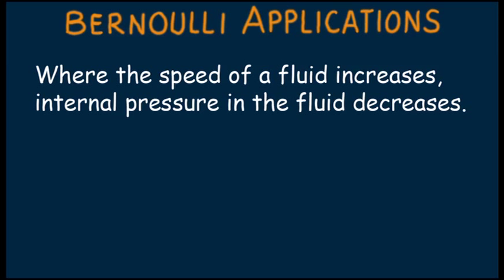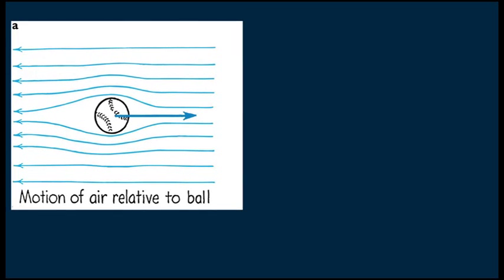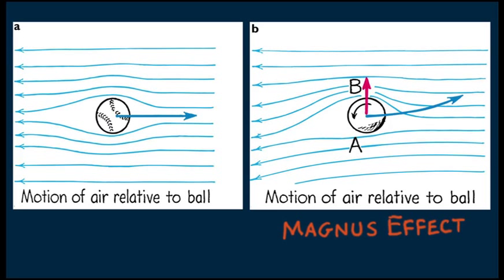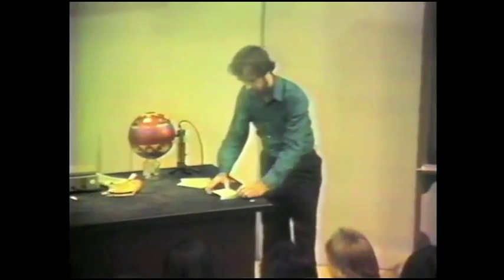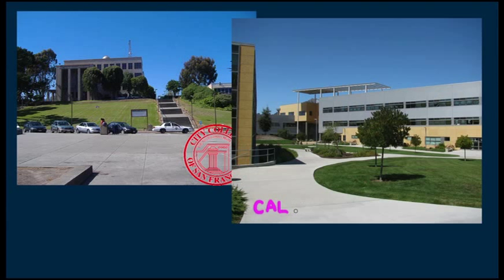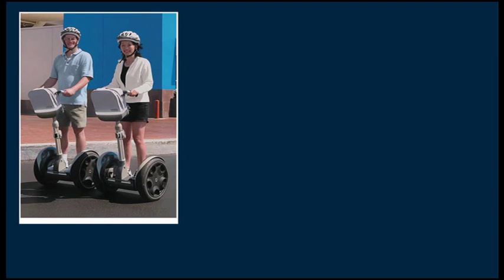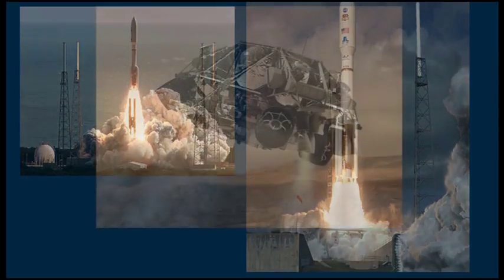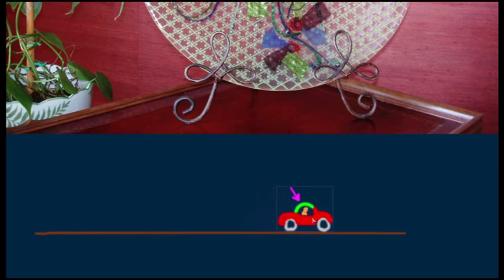Hewitt-Drew-it! PHYSICS 70. Bernoulli Applications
More examples with classroom footage of Paul's protégé.